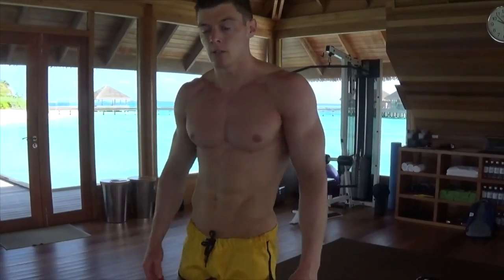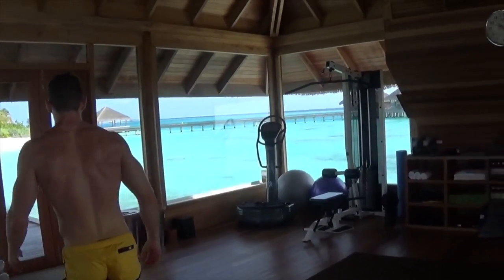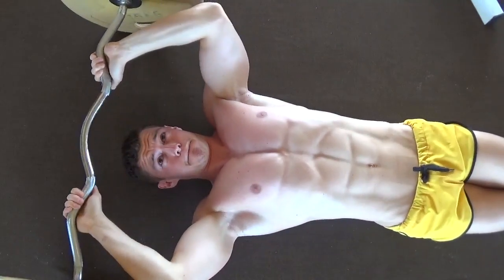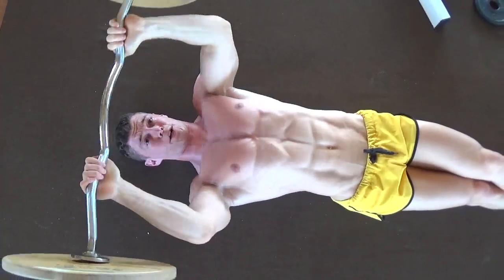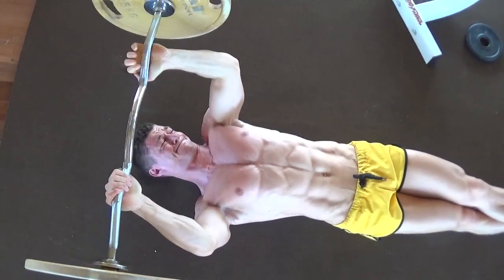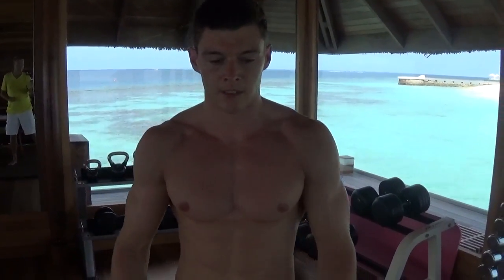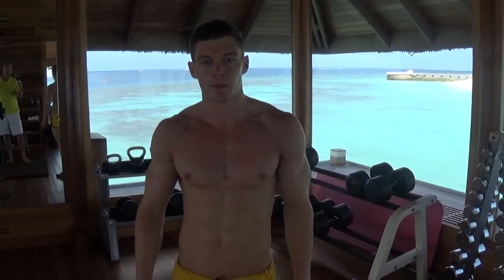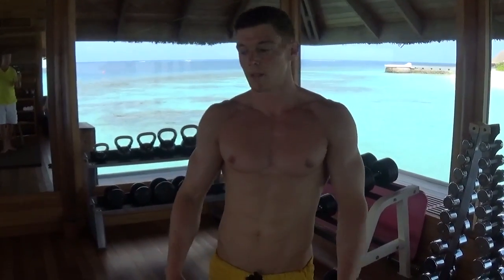How To Train Triceps In Peak Week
Best way to train your triceps in Peak Week

This video series is about how I am training before my competition in South Africa on 21st June 2014.

Make sure you follow Dr Josh Hill on Facebook. My coach who has helped me over the last 2 years. Without him I wouldn't be here today in the condition I am or as strong.

If you have any questions about my competition prep post below. I will answer in subsequence videos.